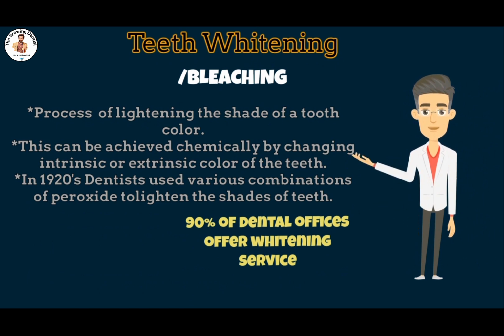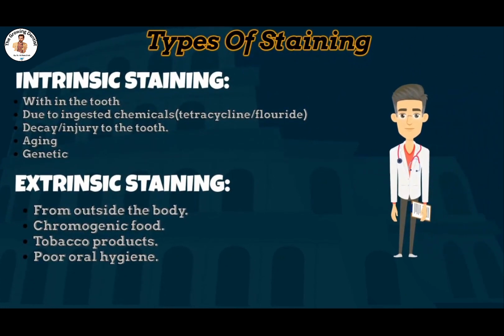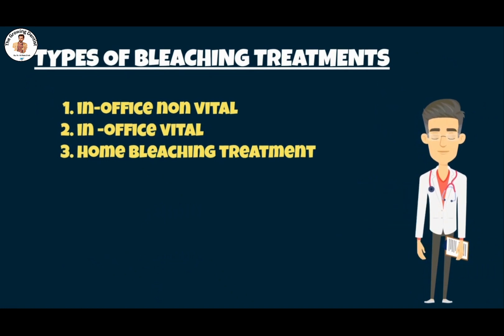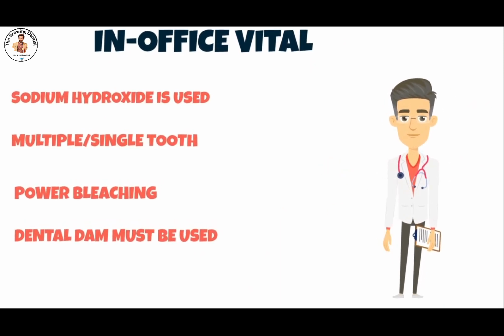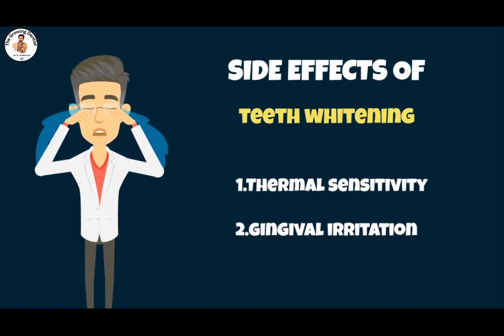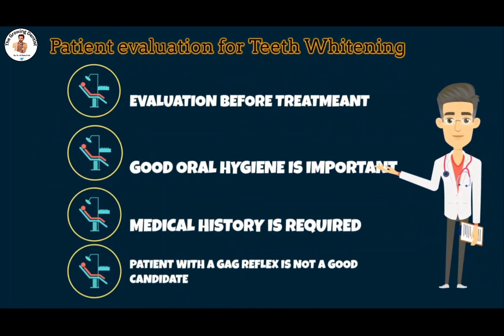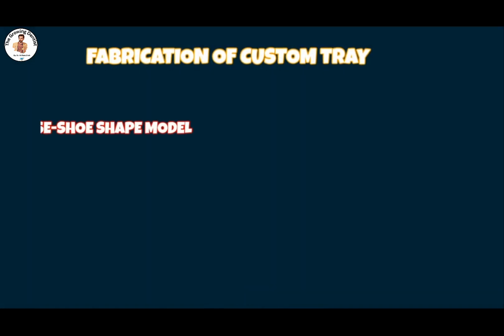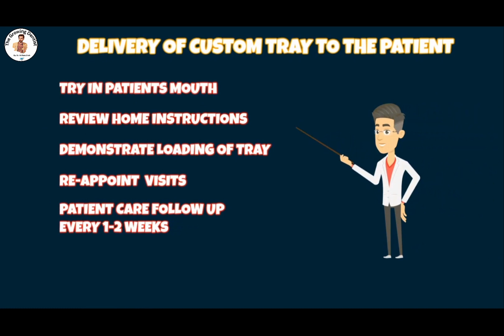Teeth Whitening At Home| In Office Bleaching| The Best Way To Whiten Teeth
Do teeth-whitening treatment work? Are whiter teeth actually healthier? The Growing Dentist team explains everything you need to know about teeth whitening at home or in the Dental Office.